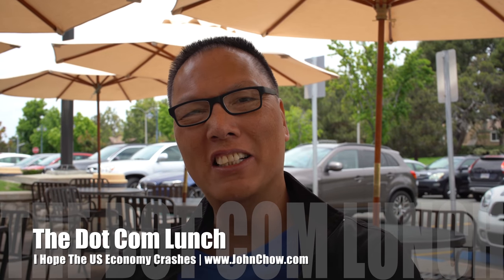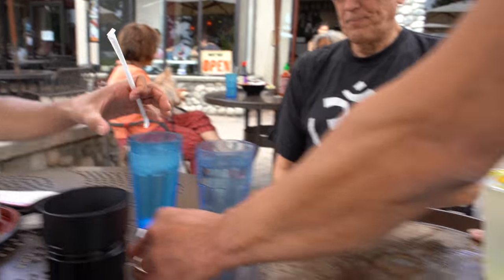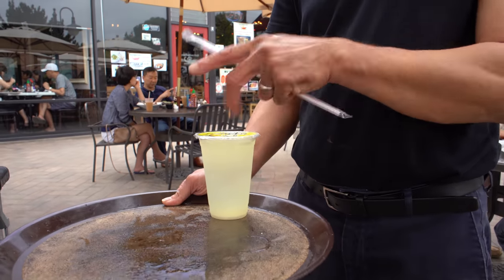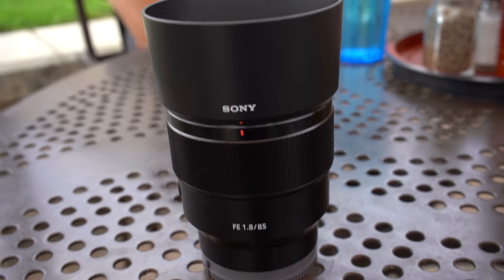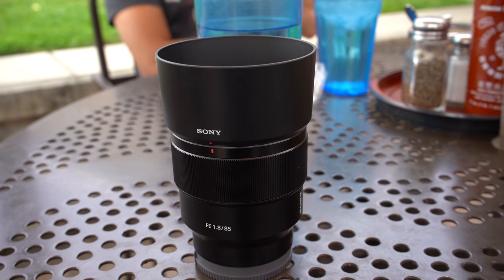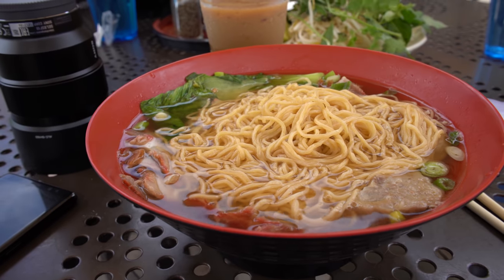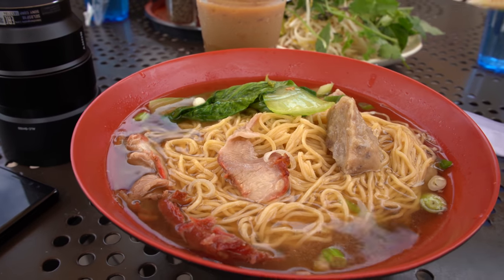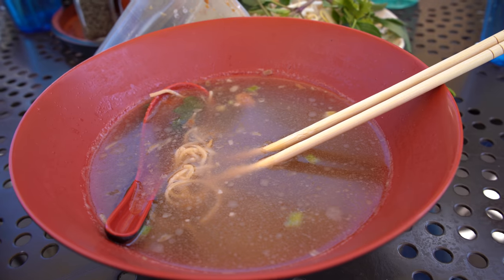I Hope The US Economy Crashes So We Can Get Rid of Trump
On this episode of the Dot Com Lunch, I ask what kind of people would want to get rid of the Donald Trump so much that they wish the US economy would crash just so we can get rid of him. What next? Wishing North Korea would nuke us so we can get rid of Trump? That makes a lot of sense. NOT!

3 Legged Thing Rick Tripod